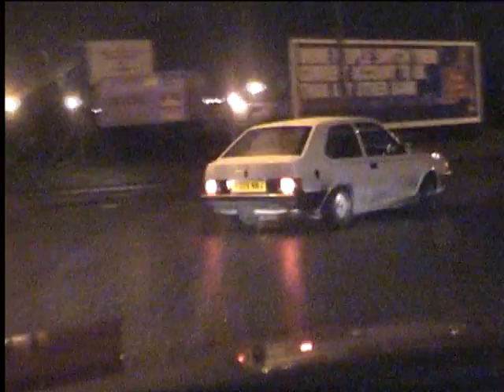340 STRIKES BACK!!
WHO WOULD HAVE KNOW WHAT THE HUMBLE 340 WOULD BECOME!